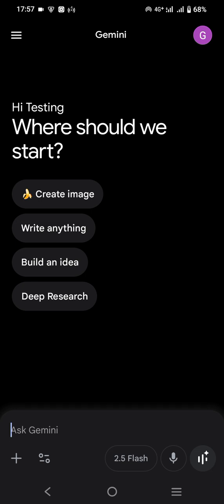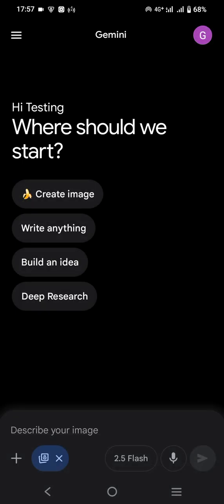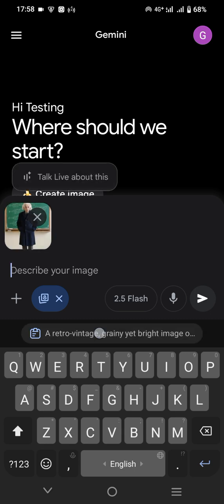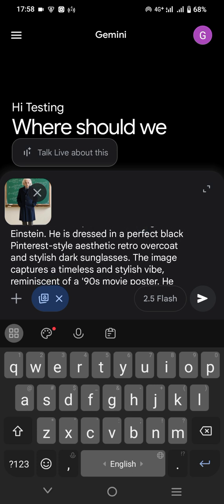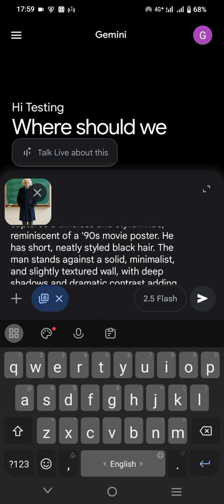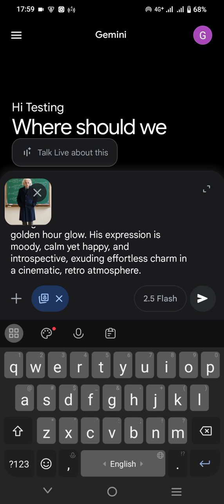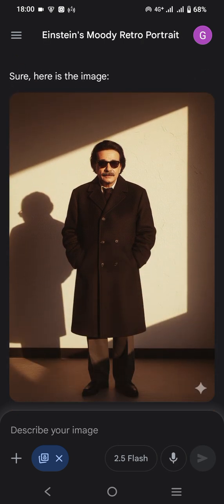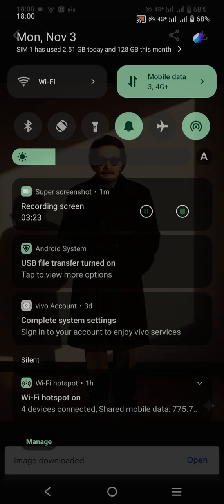How to Transform Photos Using Gemini AI | Easy Vintage Image Editing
Learn how to transform your ordinary photos into a cool vintage aesthetic style using Gemini AI. This step by step tutorial covers how to upload a reference picture, write an effective prompt for a retro look, and generate stunning cinematic portraits easily on your smartphone or computer.

0:00 Introduction to Gemini AI Photo Editing
0:29 Accessing Gemini AI and Logging In
0:56 Uploading Reference Pictures for Editing
1:18 Entering the Prompt for Vintage Style
2:53 Generating and Downloading the Final Image